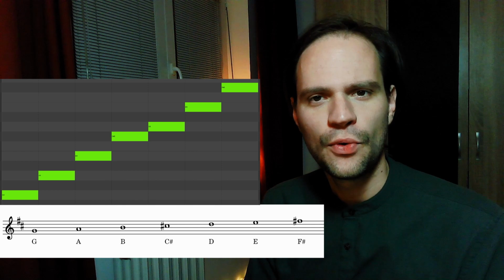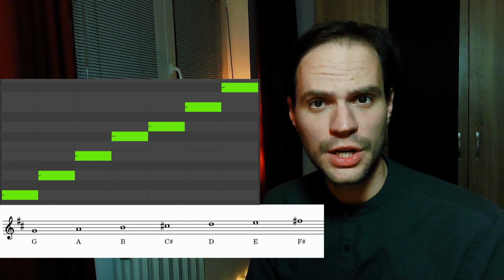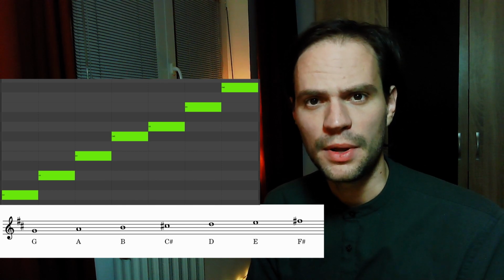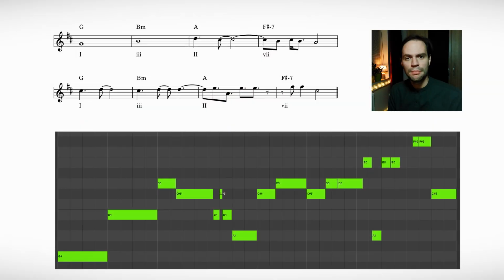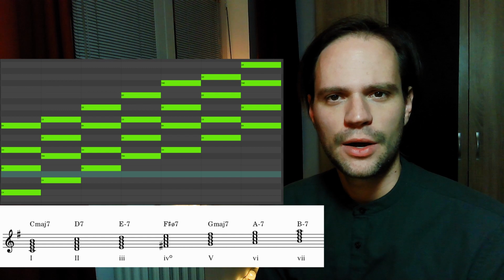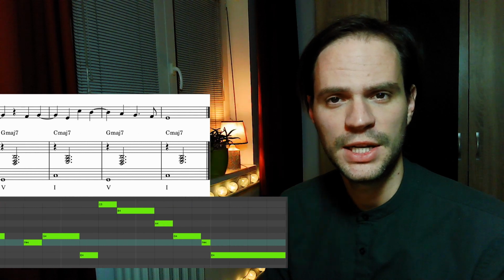4 Lydian mode chord progressions (Lydian explained)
The Lydian mode can be really beautiful. Learn how you can write your own modal harmony chord progressions.
Along the way I also talk about songwriting tips for composing music and melodies in the Lydian mode.

00:00 - Intro
00:30 - What are the examples?
00:52 - Lydian progression no.1: Film music
01:43 - Adding melody to progression no. 1
02:17 - Lydian progression no.2: Electronic music
03:16 - What chords to use in the Lydian mode
03:54 - Lydian progression no.3: Piano music
04:43 - Lydian progression no.4: Singer songwriter
05:52 - Songwriting tips
06:25 - Afterthought & outro